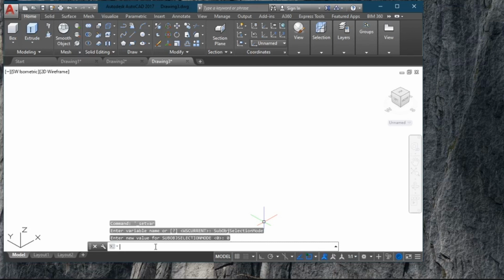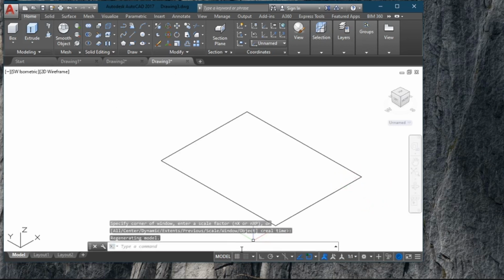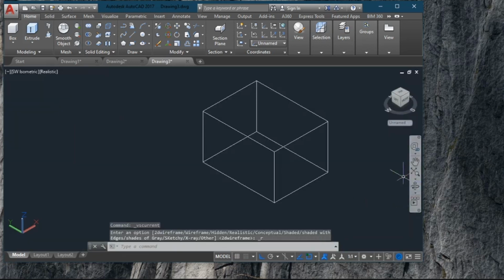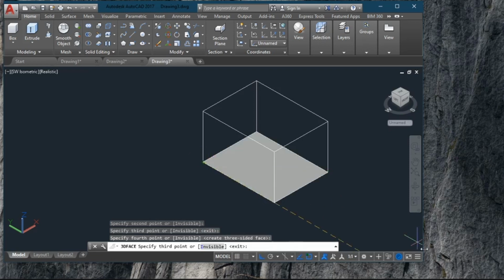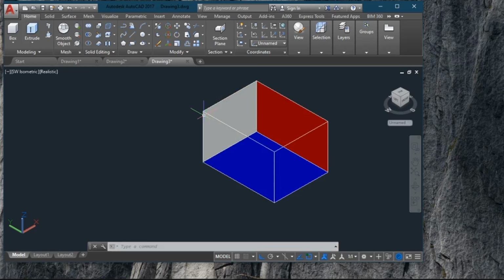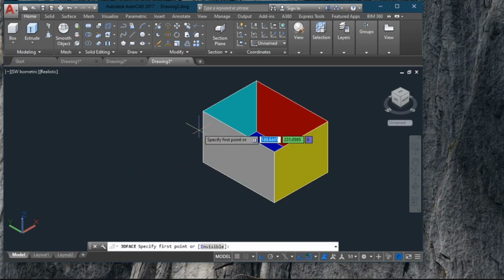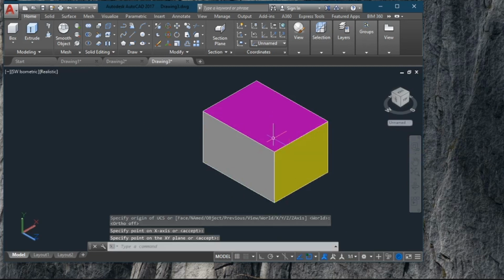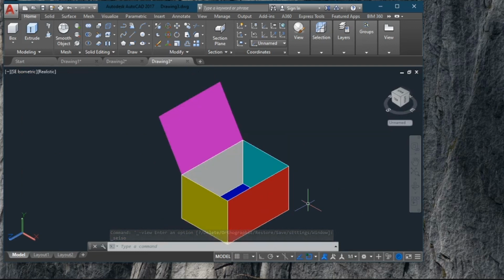Tutorial Autocad 3D Face Surface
This video is about tutorial autocad 3D face surface . See you on next video